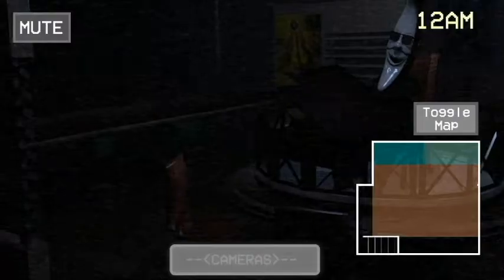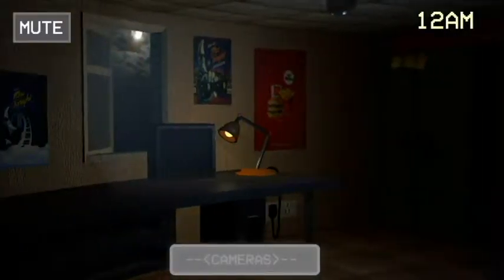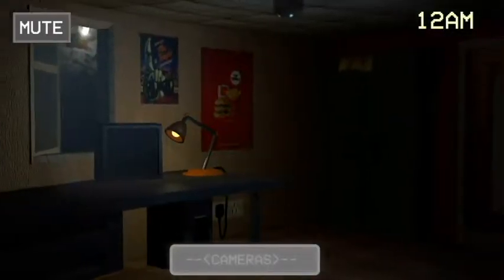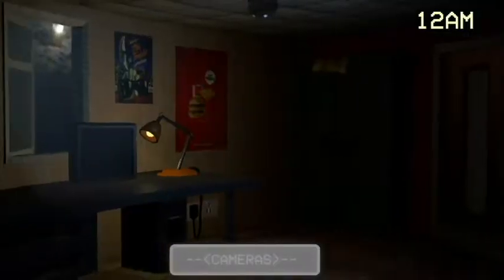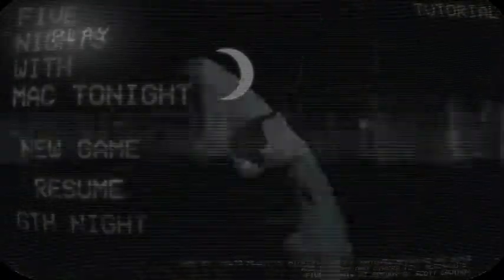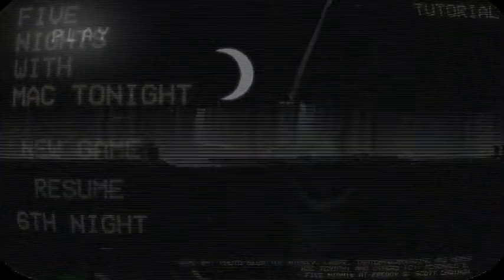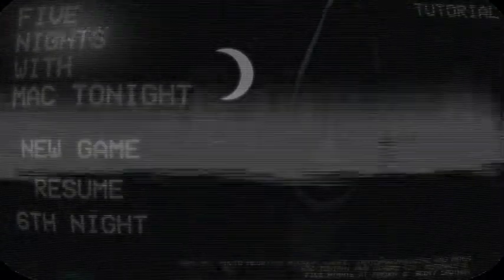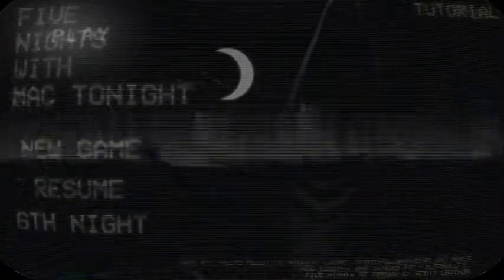Annoying Pig 74: Annoying Pig Let's Play - Five Nights With Mac Tonight #3: THE FINAL BATTLE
It All Ends Here, who will win, will pig survive, & will he ever get a cheeseburger, these questions and more to be answered in this video!